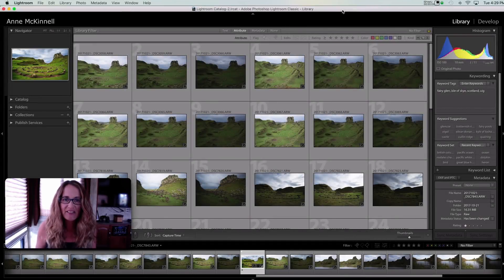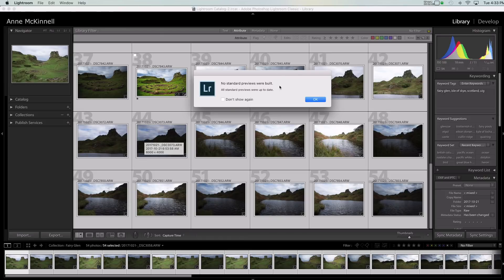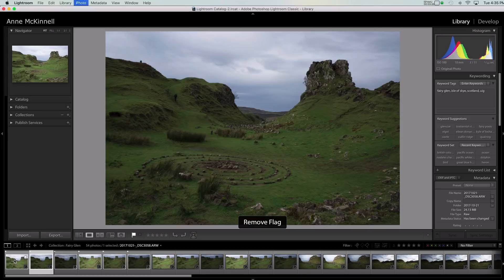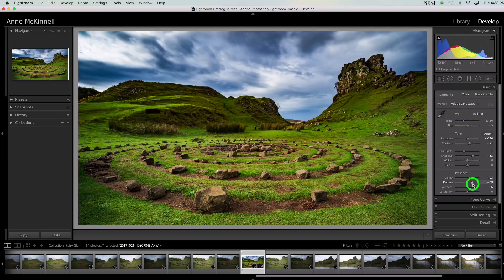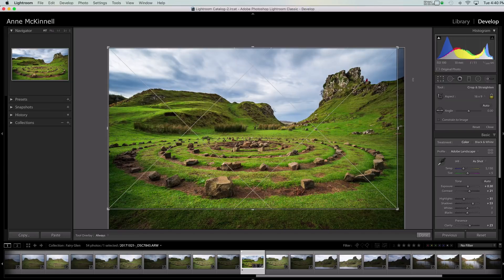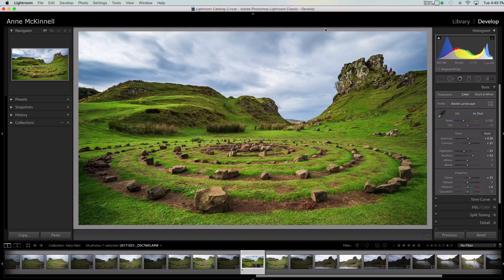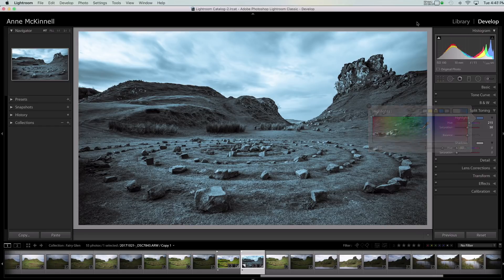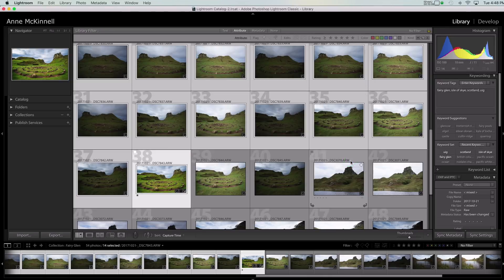10 Lightroom Tricks That Will Make Your Life Easier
When it comes to Lightroom, there is a lot to learn, and we tend to pay the most attention to the big things like understanding how to organize images and which sliders to use to improve our photos. But there are also lots of little tricks that will improve your workflow and just make your life easier when it comes to working with your photos in Lightroom.

in this video, I’ll show you 10 of my favourite tricks that will make your life easier in Lightroom. Enjoy!

If you want to learn the essentials of Lightroom so you can get started quickly and easily, check out my video course Launch Into Lightroom. In 22 short videos that total a little over 2 hours, you’ll be off and running.